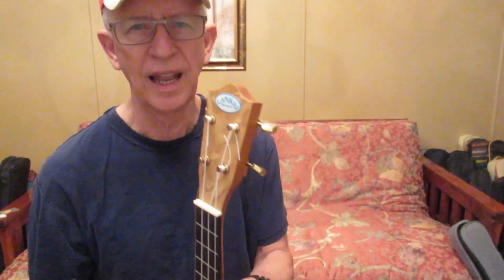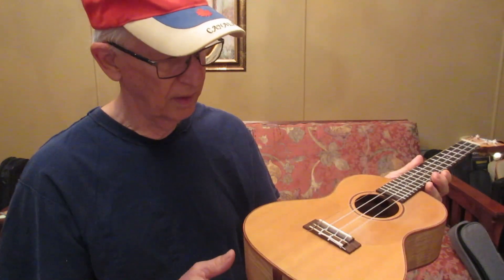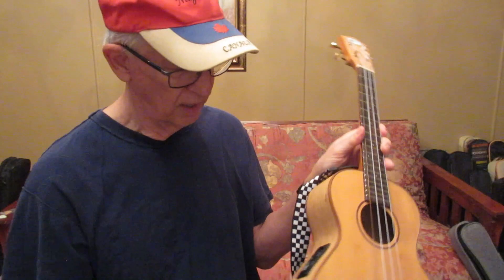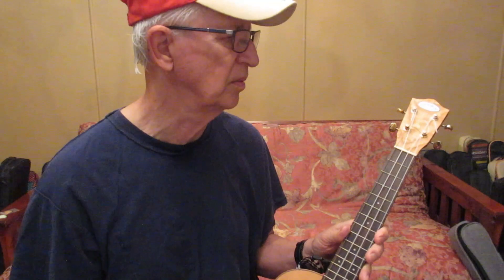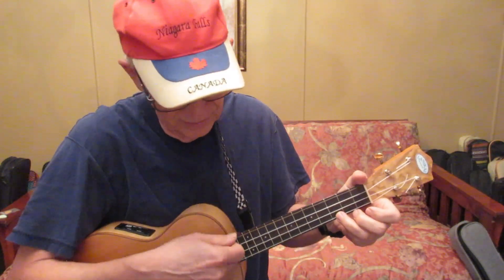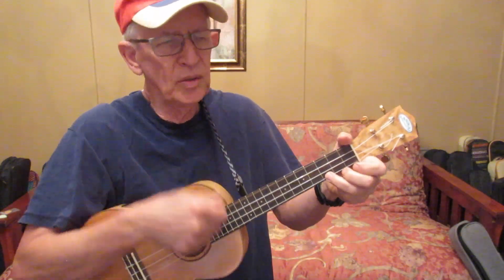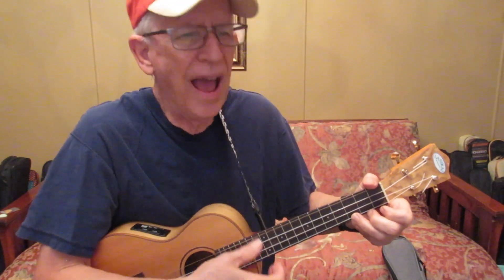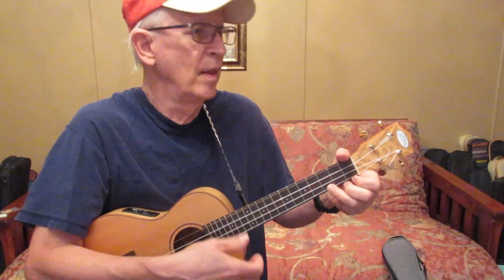Rich's Ukulele Deal of the Day: Lanikai Solid Spruce Top Tenor.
Lanikai LQA-T Quilted Ash Tenor Ukulele

I have 26 ukuleles for sale and there will be more to come!  I really don't require 80 ukuleles so I'm trying to reduce my collection.

$175 + $15 shipping to 48 states.

Tenor Size
Solid Spruce Top with Quilt Ash Back and Sides
Gold Plated Geared Tuning Machines
Mahogany Binding